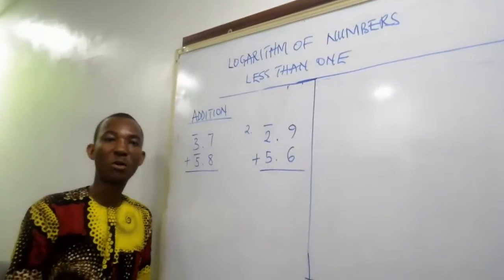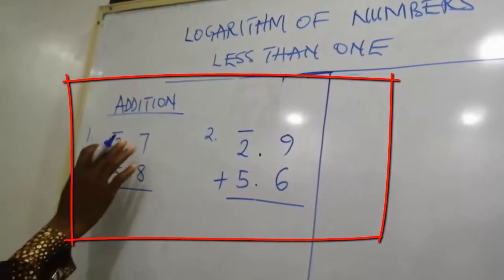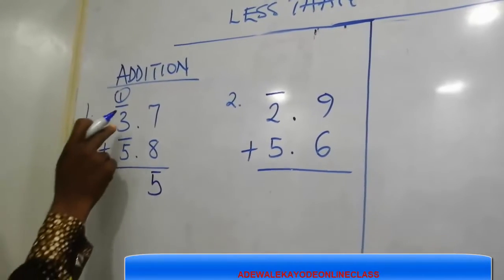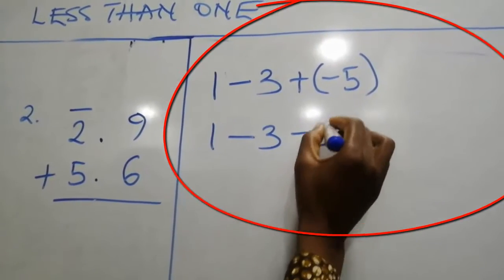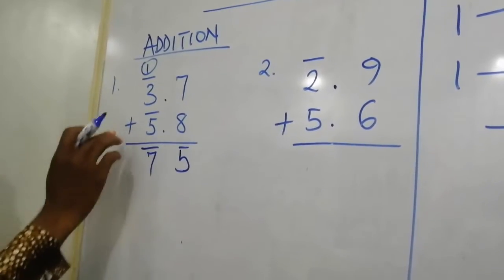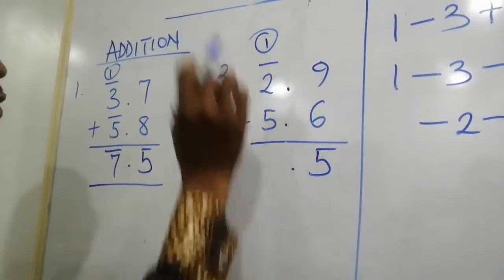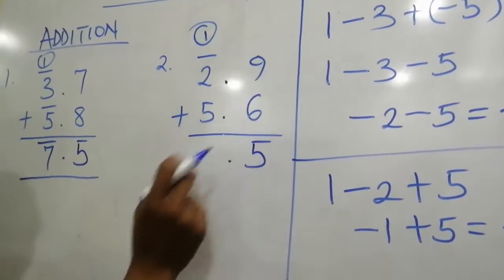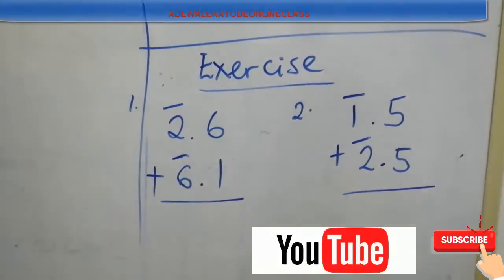LOGARITHM OF NUMBERS LESS THAN ONE SHOWING HOW TO SIMPLIFY WITH ‘BAR, NOTATION ON ADDITION.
The logarithm of numbers will let you work backward through a calculation. It lets you undo exponential effects. Beyond just being an inverse operation, logarithms have a few specific properties that are quite useful in their own right: Logarithms are a convenient way to express large numbers.